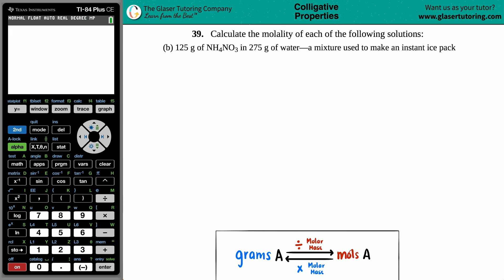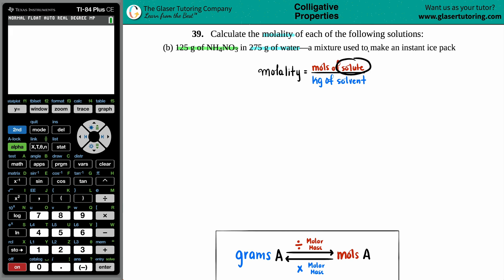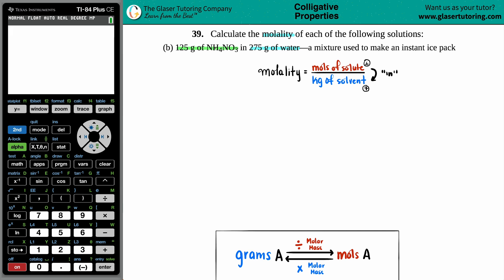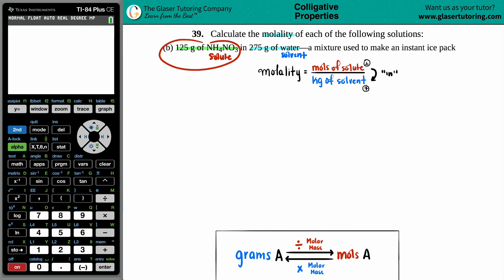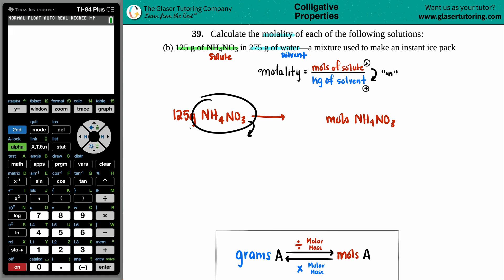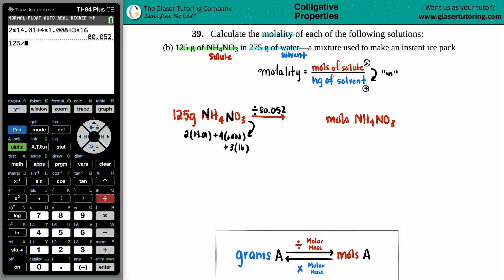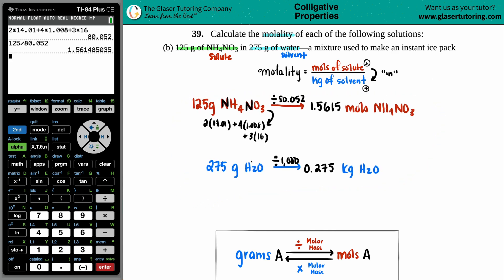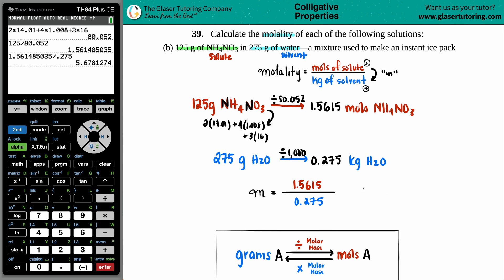11.39b | Calculate the molality of 125 g of NH4NO3 in 275 g of water — a mixture used to make an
Calculate the molality of each of the following solutions:
(b) 125 g of NH4NO3 in 275 g of water—a mixture used to make an instant ice pack